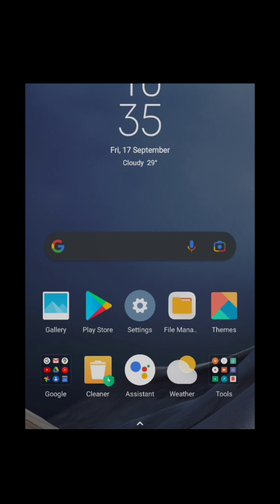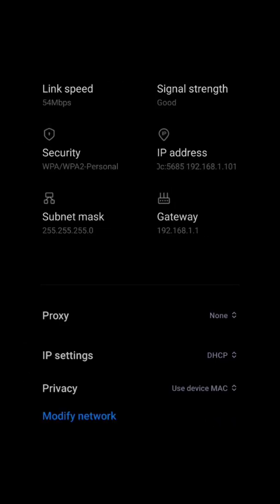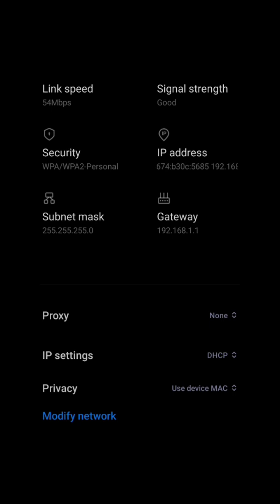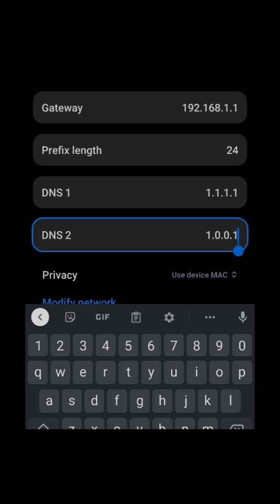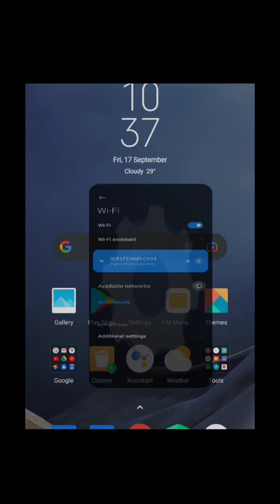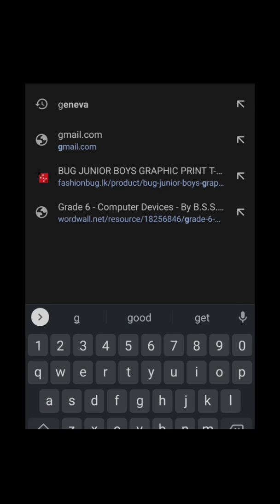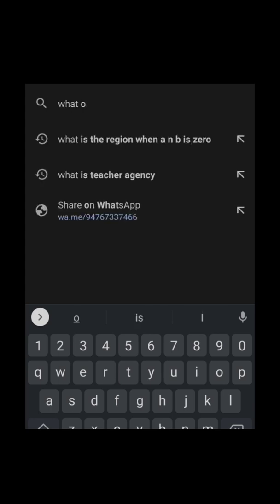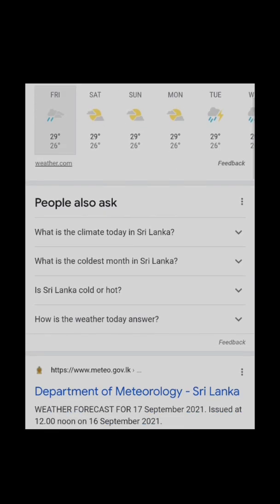Change DNS | Mobile | Speed Internet